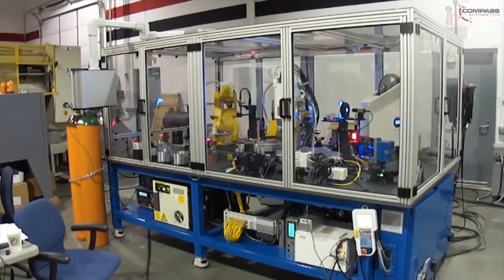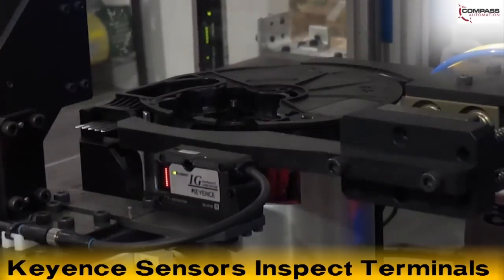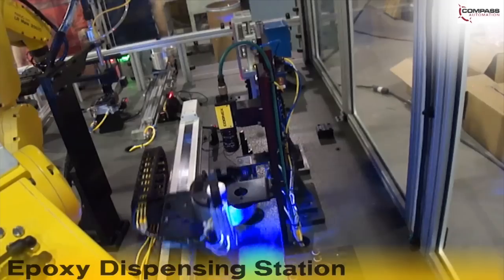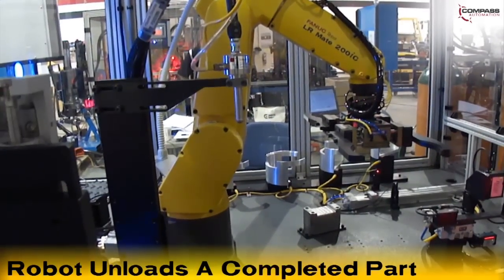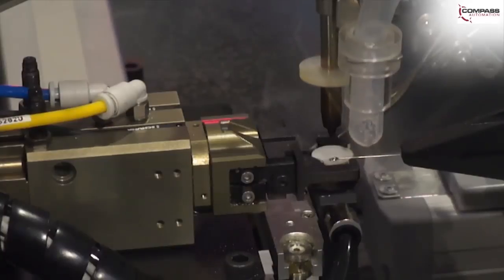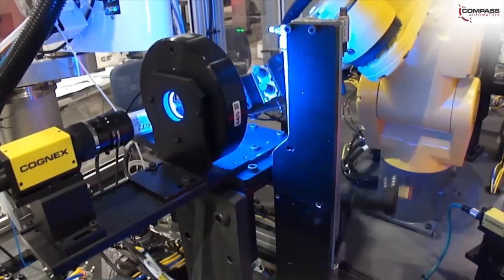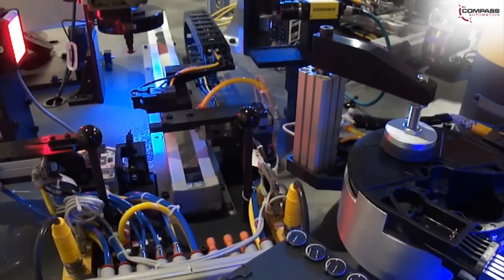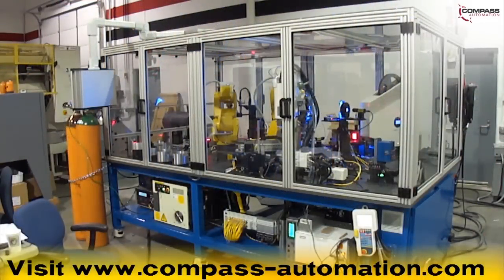PCB Soldering Assembly and Inspection Automation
In this assembly application courtesy of Compass Automation, FANUC LR Mate 200iC Robots are used to assist in sensor assembly. The housing assembly portion of the machine, seen here, consists of a manually loaded infeed slide that introduces parts to the system. A Cognex camera reads a barcode on the housing to identify the part. Slide mounted Keyence sensors advance toward the part to inspect the terminals on the housing. If the part passes the inspection, it is moved by a FANUC LR Mate 200iC Robot to an Atomflo plasma etching device.

The part is then taken to an assembly slide where a completed part is removed and the new part is placed. The assembly slide advances to the first position, where a slide mounted gripper actuates into the part and locates it so it can be clamped into place. The assembly slide then advances to the second position, where an epoxy head dispenses a pre-assembly shot of epoxy. The assembly slide then advances to the final position where a FANUC LR Mate 200iC robot loads a sensor assembly into the housing. The location of the sensor within the housing is then inspected by a Cognex camera for location, before the assembly slide moves back to the epoxy dispensing station to get a final shot of epoxy to fill the sensor cavity. The housing is unclamped and the robot unloads the completed part to an outfeed slide or reject stations based on the results of the various inspections.

The sensor assembly portion of the machine, seen here, consists of a 6-position indexer that contains 6 manually loaded tubes of blank sensors. First, a sensor is retrieved by a slide-mounted gripper that advances in, grips a part, and retracts to a slide-mounted vacuum. Next, the vacuum slide retrieves the part from the gripper and delivers it to the soldering station. An automatic wire feeder feeds a wire to a gripper that positions it on the sensor for soldering. After soldering,  a rotary gripper flips the sensor.  A new wire is positioned on the sensor for soldering, and is soldered to the sensor. Next, the soldered sensor assembly is delivered to a FANUC LR Mate 200iC robot that inspects the first solder joint height with Keyence sensors, and the solder radius with a Cognex camera.

The LR Mate then flips the part with a slide-mounted vacuum and inspects the other solder joint.

After soldering, and if the part passes inspection, the part is delivered to a sensor assembly slide where a completed part is removed and the new part is placed. The sensor assembly slide advances to an Accuplace foam applicator, where a foam disc is applied, and is then moved to the inspection station, where a Cognex camera is used to inspect the foam position on the sensor. In the final step, the sensor assembly slide advances to a wire bending station, where leads of the sensor are formed to the specified geometry. When completed, the part is removed by an LR Mate 200iC Robot, brought to a Cognex camera to inspect the lead geometry, and delivered to the housing on the housing assembly slide. Failed parts are placed in a reject area.